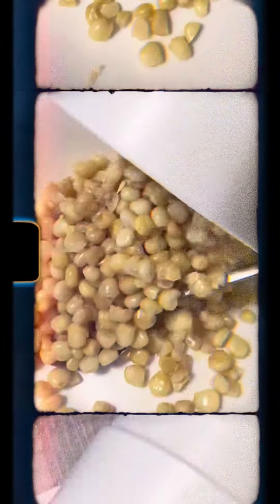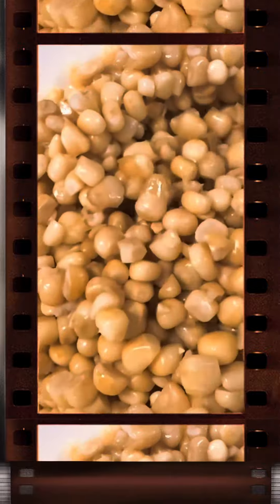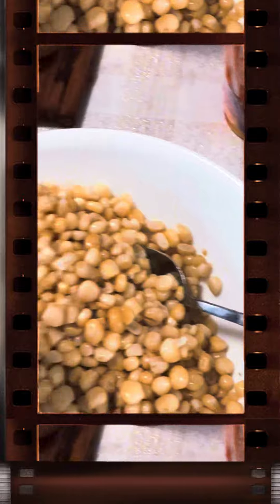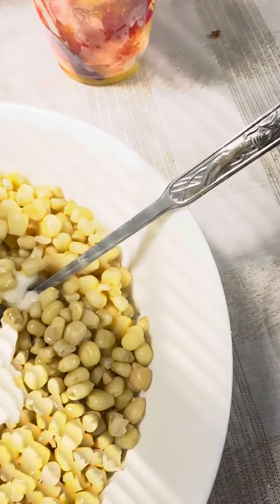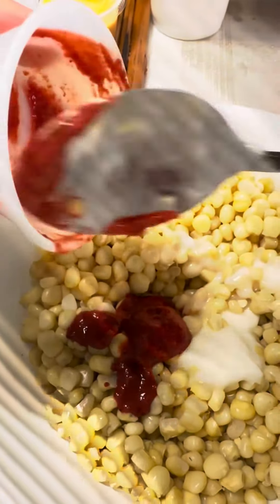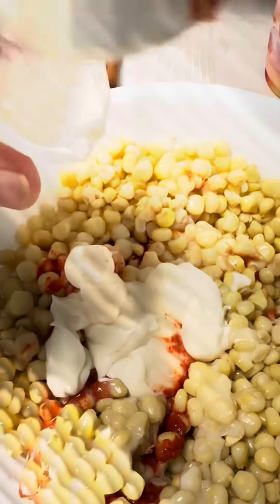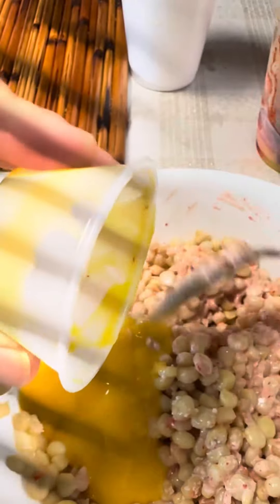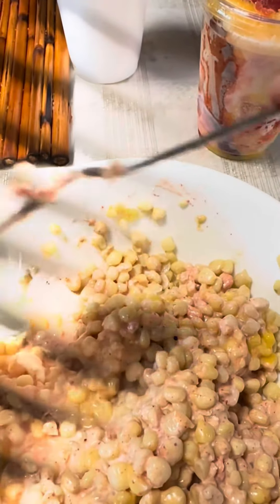🌽🇲🇽 Elote: A Mexican Delight! 🇲🇽🌽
🌽🇲🇽 Indulge in the flavors of Mexico with the irresistible elote! 🌽✨ This traditional treat is a true delight that will transport your taste buds to the vibrant streets of Mexico.

Imagine sinking your teeth into a perfectly grilled corn on the cob, slathered with a creamy layer of mayonnaise, sprinkled with tangy cotija cheese, and generously dusted with chili powder. 🌶️🧀 The combination of these flavors creates a symphony of deliciousness that will leave you craving for more.

Not only is elote a mouthwatering delight, but it also represents the rich culinary heritage of Mexico. It's a dish that brings people together, igniting conversations and creating unforgettable memories. 🌮❤️

So, whether you're enjoying elote at a local food stand or recreating this Mexican gem at home, savor every bite and let the flavors transport you to the heart of Mexico. 🌍💃

Join us in celebrating this incredible Mexican delight - elote! Share your favorite elote experience or recipe in the comments below. Let's spread the love for this mouthwatering treat! 🌽✨🇲🇽